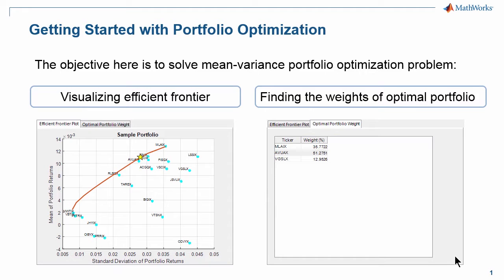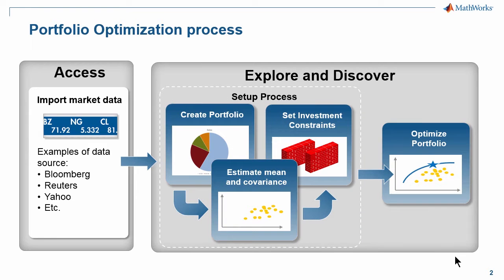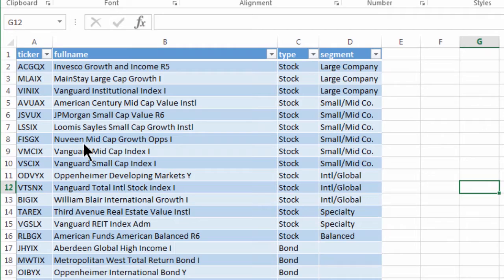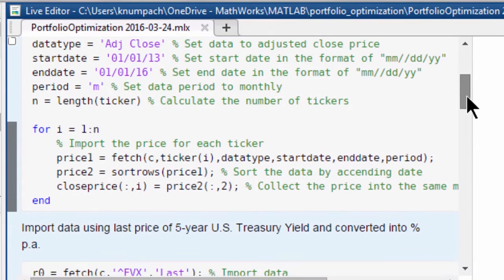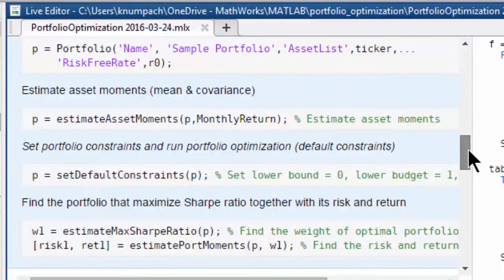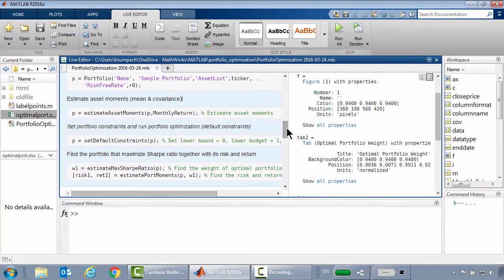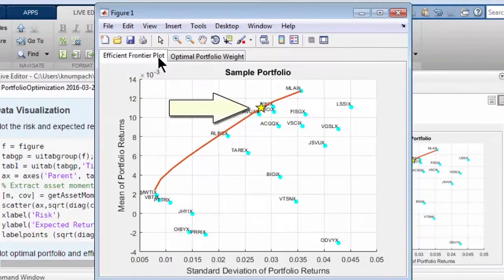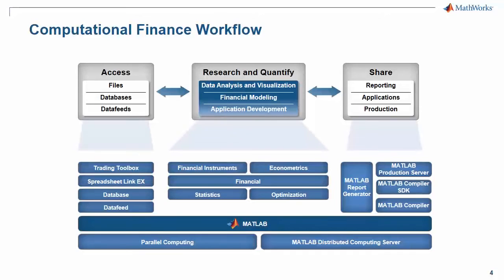Getting Started with Portfolio Optimization in MATLAB 2016a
Datafeed Toolbox™ is used to retrieve market data from a data provider. You can then easily find optimal portfolio based on mean-variance portfolio optimization using MATLAB® with Financial Toolbox™. The built-in functions in Financial Toolbox enable you to efficiently calculate asset moments, create portfolio object, set many types of constraints, perform portfolio optimization, and visualize an efficient frontier.